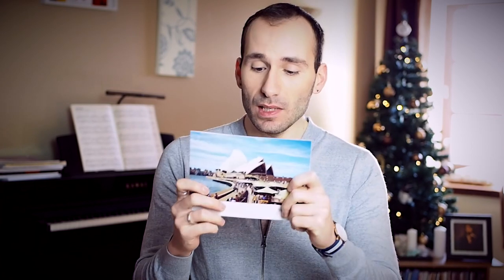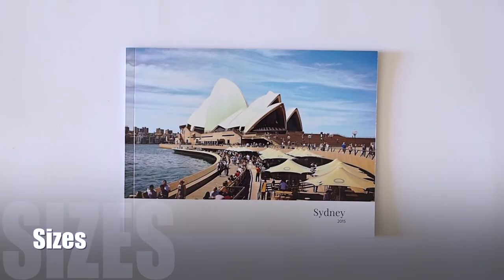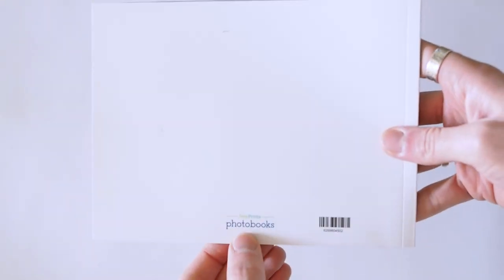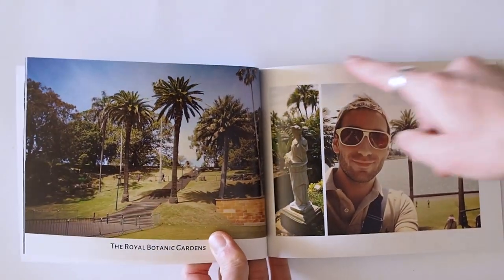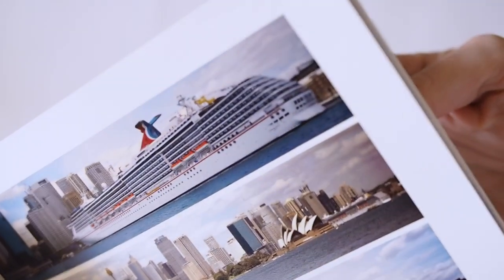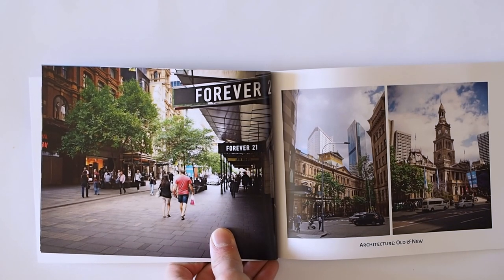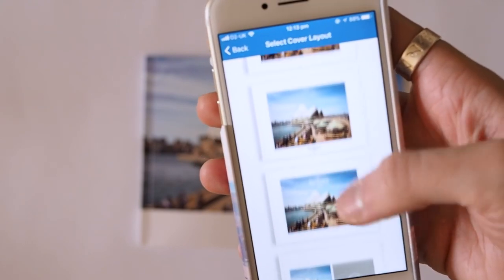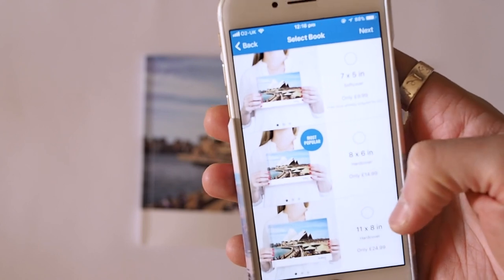FreePrints FREE PHOTO BOOK - REVIEW [App] [US,UK,Ireland,France,Germany,Italy & Spain]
UPDATE: There is a separate app for US, UK, Republic of Ireland, France, Germany, Italy, Spain. So you can get the books form these countries.
Here is my review of the amazing FREE photo books by FreePrints.